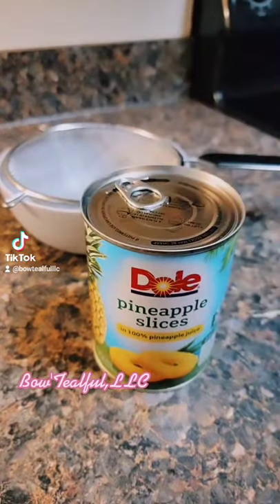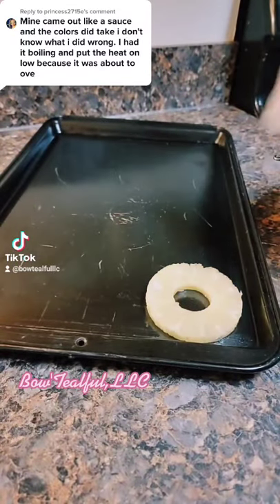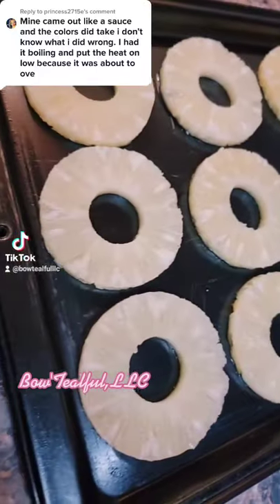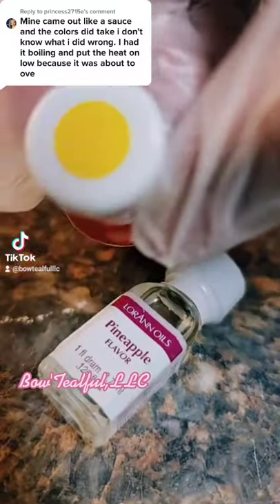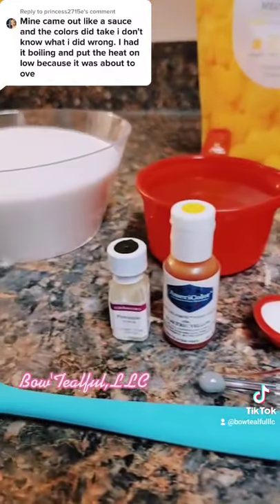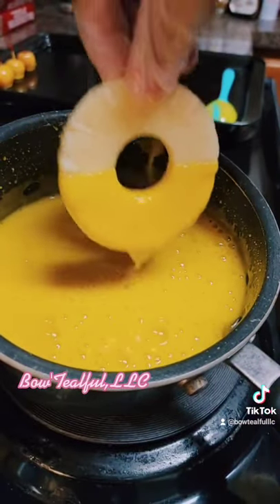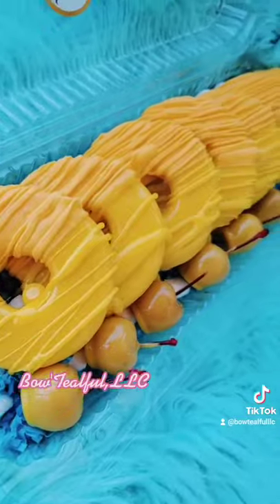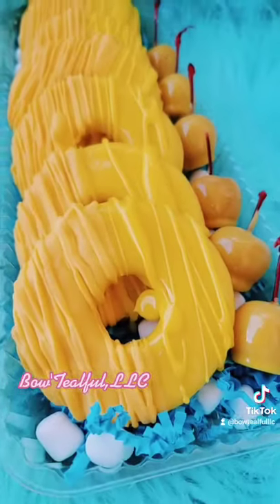PERFECT CANDIED PINEAPPLES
Follow us on all social media outlets.  Don't forget to tag us in your pictures.